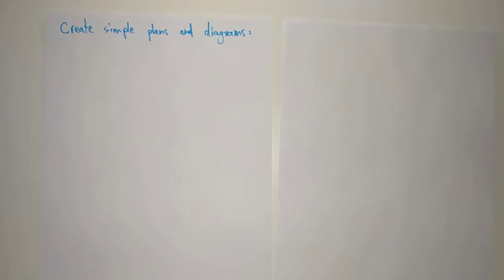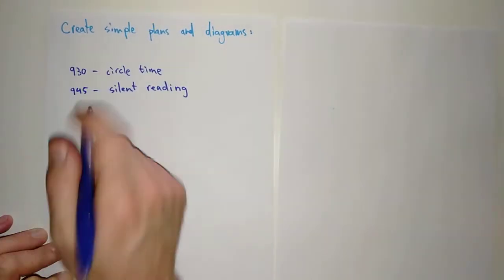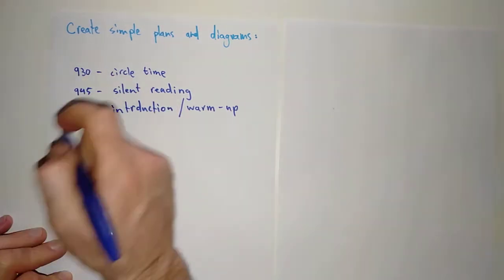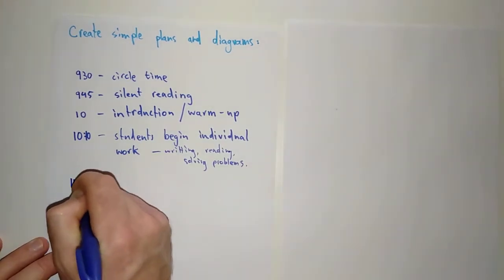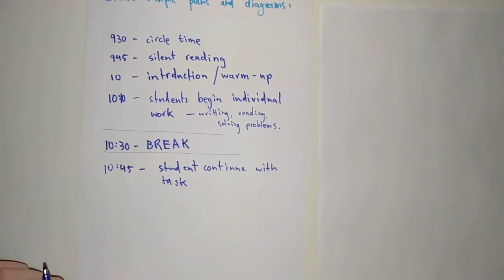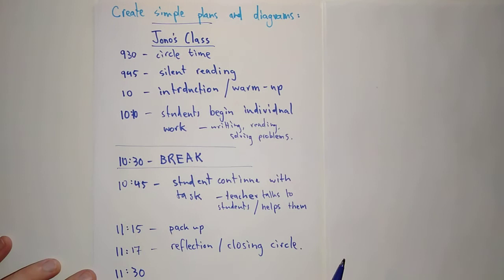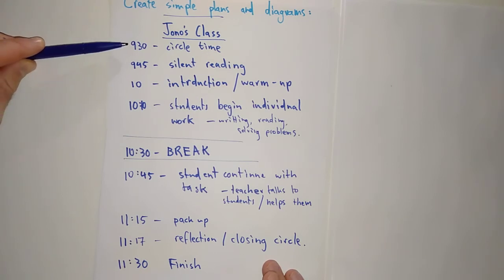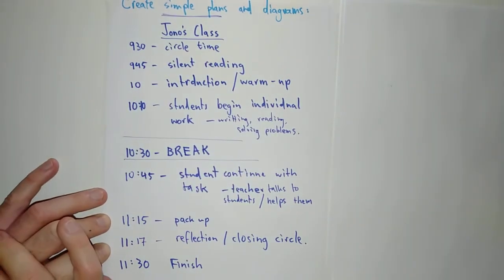Numeracy, Foundation, LO4, Creating plans and diagrams